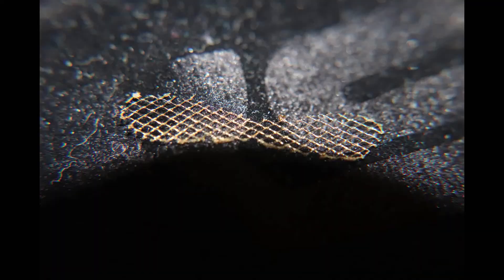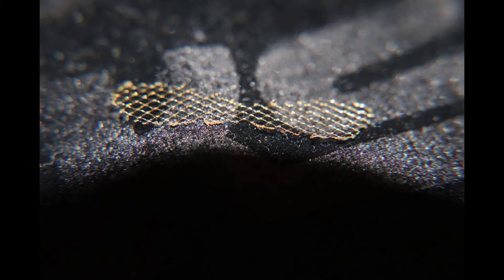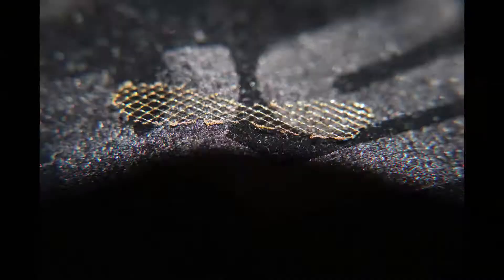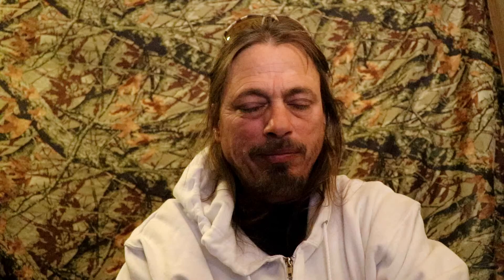Amazing burnt wing step by step instruction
In this video Longrodders we show you step by step how to burn wings out of any material they look cool and catch fish.

Check out this new awesome site IT IS REALLY COOL